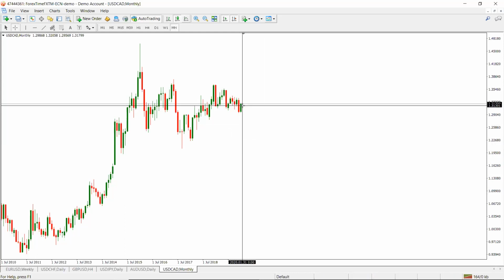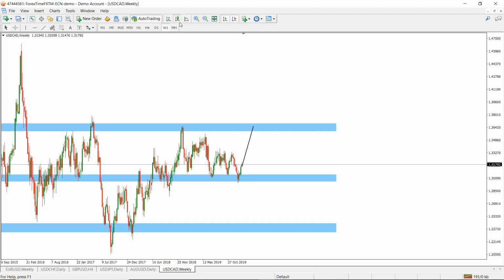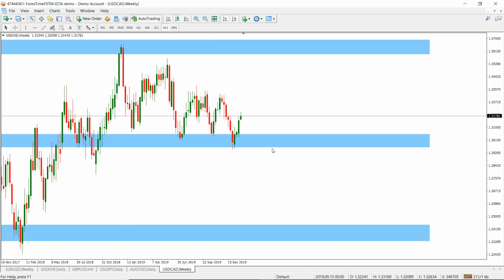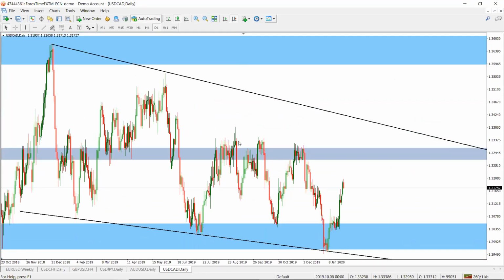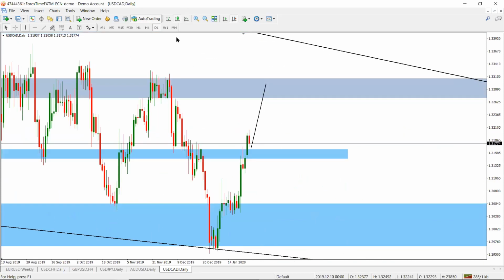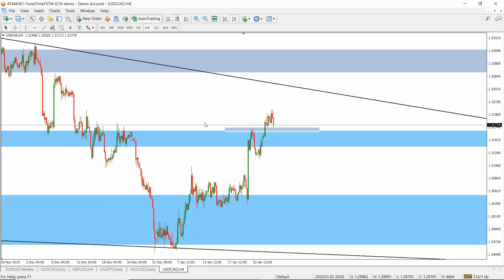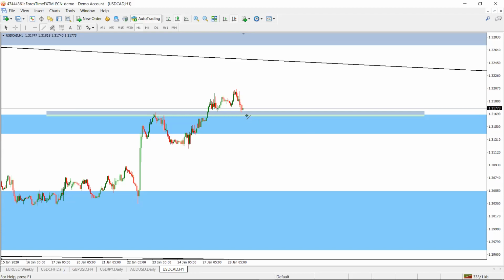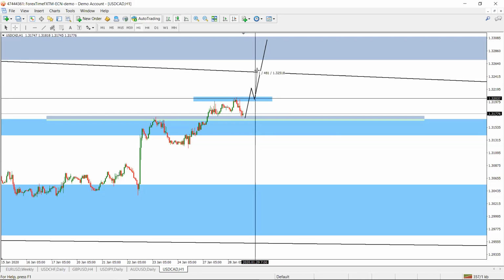Forex Technical Analysis on USDCAD. Exposing trading secrets only known to institutional traders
NoBadTrades is the very best in the game who has trading secrets only known by few institutional traders. We give back this knowledge as it is important to help others.